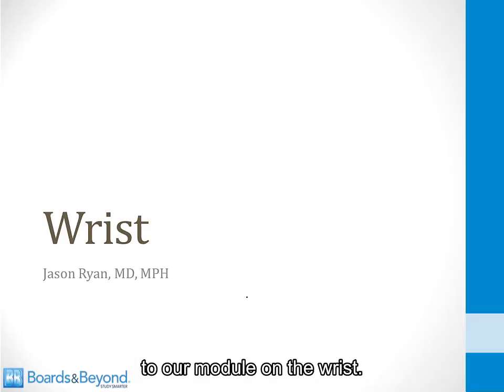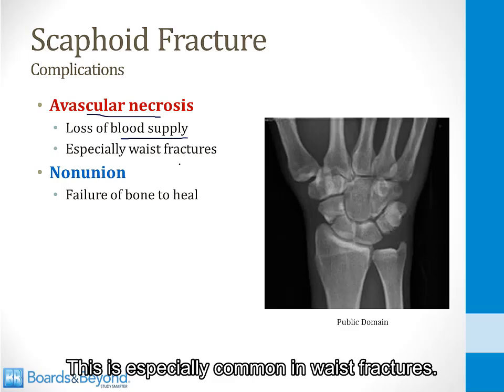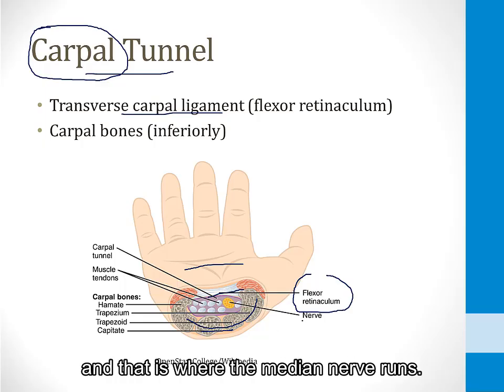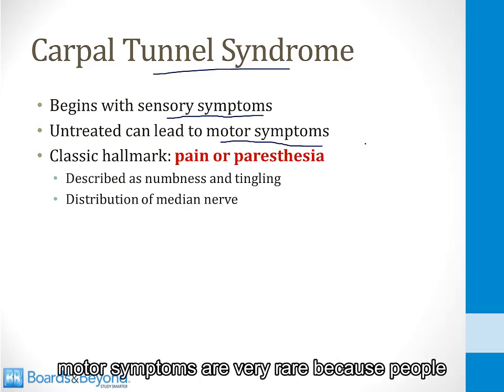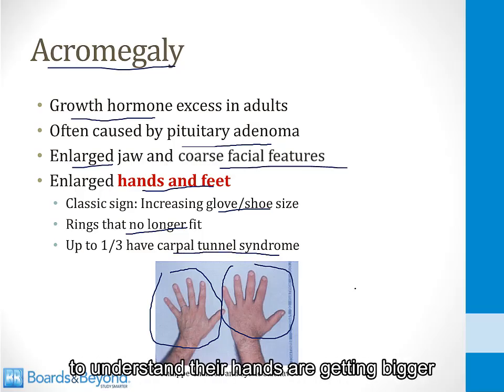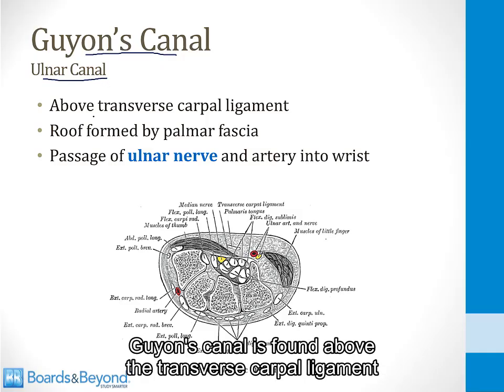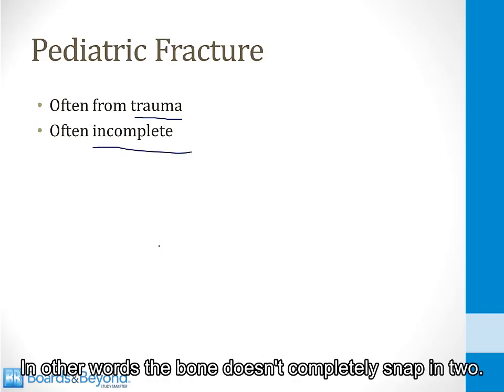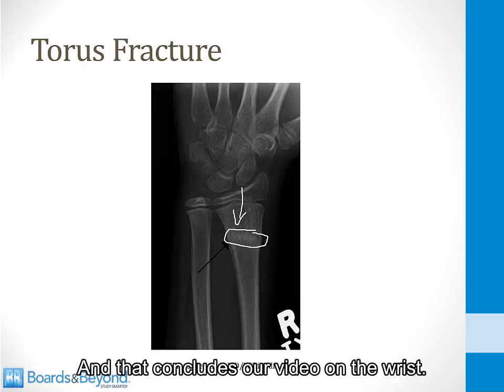MSS 1.4 Wrist (2020)